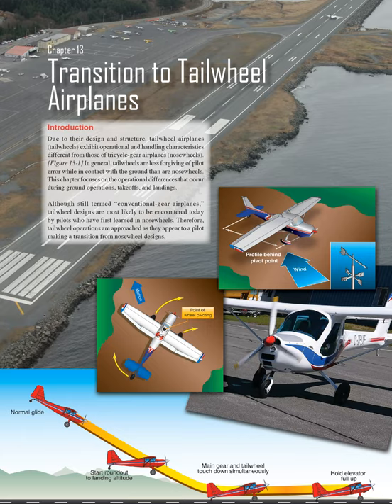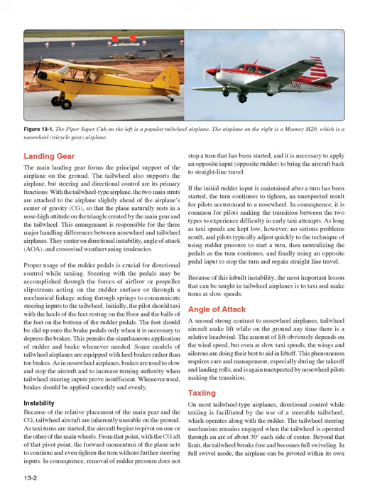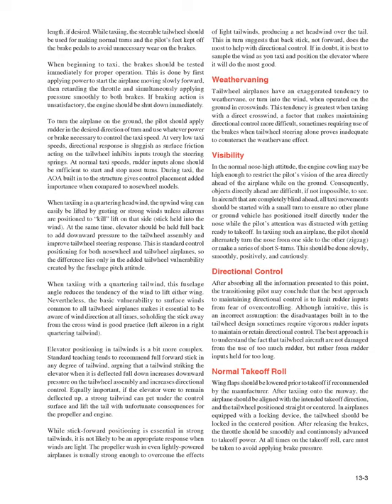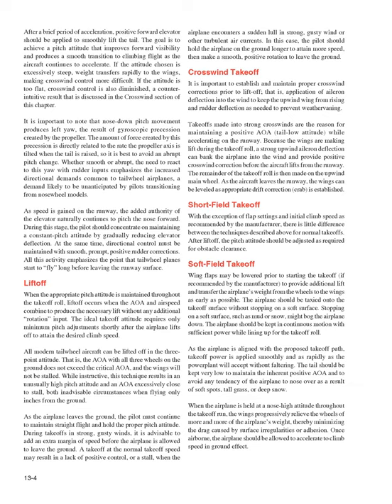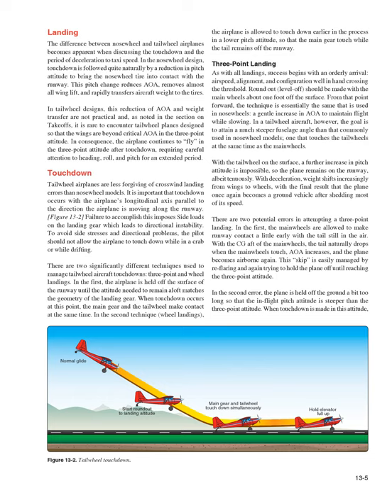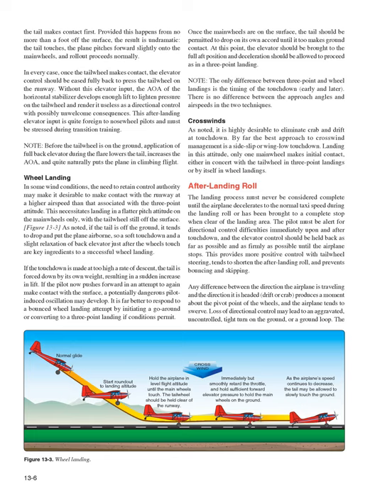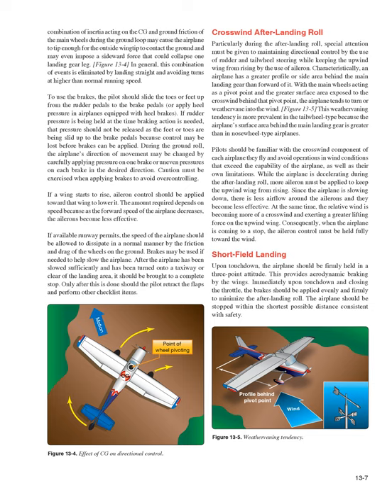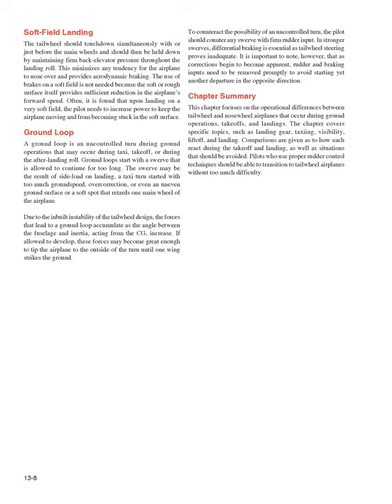Chapter 13 Transition to Tailwheel Airplanes | Airplane Flying Handbook (FAA-H-8083-3B)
Airplane Flying Handbook (FAA-H-8083-3B) Chapter 13 Transition to Tailwheel Airplanes

Chapter 13 Transition to Tailwheel Airplanes Introduction Due to their design and structure, tailwheel airplanes (tailwheels) exhibit operational and handling characteristics different from those of tricycle-gear airplanes (nosewheels).
[Figure 13-1] In general, tailwheels are less forgiving of pilot error while in contact with the ground than are nosewheels.
This chapter focuses on the operational differences that occur during ground operations, takeoffs, and landings.
Although still termed “conventional-gear airplanes,” tailwheel designs are most likely to be encountered today by pilots who have first learned in nosewheels.
Therefore, tailwheel operations are approached as they appear to a pilot making a transition from nosewheel designs.
Landing Gear The main landing gear forms the principal support of the airplane on the ground.
The tailwheel also supports the airplane, but steering and directional control are its primary functions.
With the tailwheel-type airplane, the two main struts are attached to the airplane slightly ahead of the airplane’s center of gravity (CG), so that the plane naturally rests in a nose-high attitude on the triangle created by the main gear and the tailwheel.
This arrangement is responsible for the three major handling differences between nosewheel and tailwheel airplanes.
They center on directional instability, angle of attack (AOA), and crosswind weathervaning tendencies.
Proper usage of the rudder pedals is crucial for directional control while taxiing.
Steering with the pedals may be accomplished through the forces of airflow or propeller slipstream acting on the rudder surface or through a mechanical linkage acting through springs to communicate steering inputs to the tailwheel.
Initially, the pilot should taxi with the heels of the feet resting on the floor and the balls of the feet on the bottom of the rudder pedals.
The feet should be slid up onto the brake pedals only when it is necessary to depress the brakes.
This permits the simultaneous application of rudder and brake whenever needed.
Some models of tailwheel airplanes are equipped with heel brakes rather than toe brakes.
As in nosewheel airplanes, brakes are used to slow and stop the aircraft and to increase turning authority when tailwheel steering inputs prove insufficient.
Whenever used, brakes should be applied smoothly and evenly.
Instability Because of the relative placement of the main gear and the CG, tailwheel aircraft are inherently unstable on the ground.
As taxi turns are started, the aircraft begins to pivot on one or the other of the main wheels.
From that point, with the CG aft of that pivot point, the forward momentum of the plane acts to continue and even tighten the turn without further steering inputs.
In consequence, removal of rudder pressure does not stop a turn that has been started, and it is necessary to apply an opposite input (opposite rudder) to bring the aircraft back to straight-line travel.
If the initial rudder input is maintained after a turn has been started, the turn continues to tighten, an unexpected result for pilots accustomed to a nosewheel.
In consequence, it is common for pilots making the transition between the two types to experience difficulty in early taxi attempts.
As long as taxi speeds are kept low, however, no serious problems result, and pilots typically adjust quickly to the technique of using rudder pressure to start a turn, then neutralizing the pedals as the turn continues, and finally using an opposite pedal input to stop the turn and regain straight line travel.
Because of this inbuilt instability, the most important lesson that can be taught in tailwheel airplanes is to taxi and make turns at slow speeds.
Angle of Attack A second strong contrast to nosewheel airplanes, tailwheel aircraft make lift while on the ground any time there is a relative headwind.
The amount of lift obviously depends on the wind speed, but even at slow taxi speeds, the wings and ailerons are doing their best to aid in liftoff.
This phenomenon requires care and management, especially during the takeoff and landing rolls, and is again unexpected by nosewheel pilots making the transition.
Taxiing On most tailwheel-type airplanes, directional control while taxiing is facilitated by the use of a steerable tailwheel, which operates along with the rudder.
The tailwheel steering mechanism remains engaged when the tailwheel is operated through an arc of about 30° each side of center.
Beyond that limit, the tailwheel breaks free and becomes full swiveling.
In full swivel mode, the airplane can be pivoted within its own